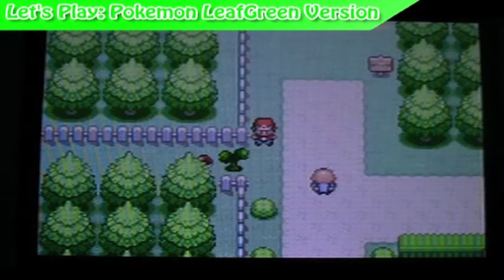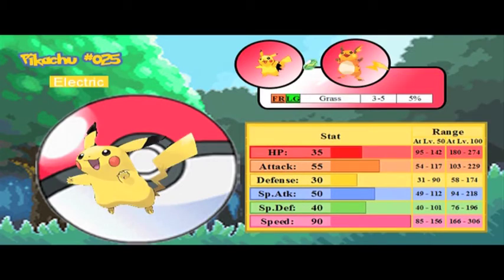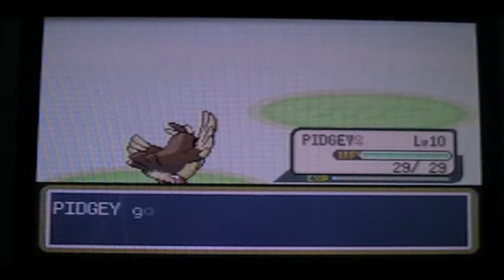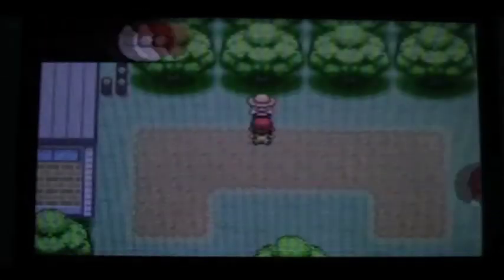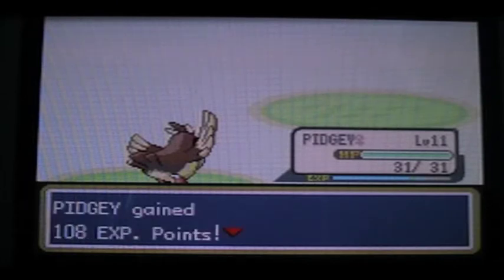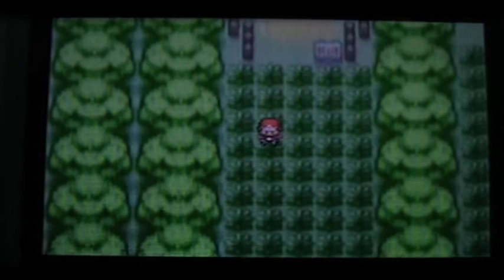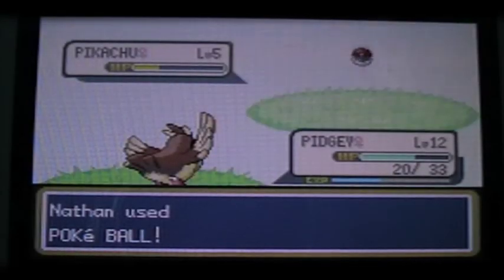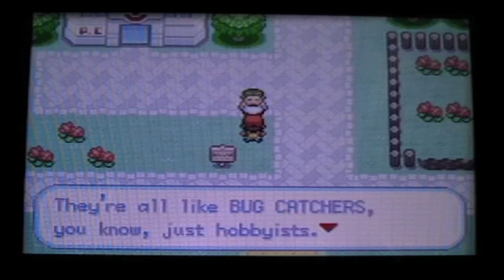Pokémon Leaf Green Walkthrough Part 3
*WARNING, THE AUDIO IS SLIGHTLY AHEAD OF THE VIDEO* I could not fix this after recording several times, but it seems to be fine on the next part, sorry for any inconvenience!

THIS TIME:

- We enter Viridian Forest
- We venture through Viridian Forest
- We capture a Pokémon which will help us at the 2nd gym!

NEXT VIDEO:

We challenge Brock, the Rock Gym Leader!